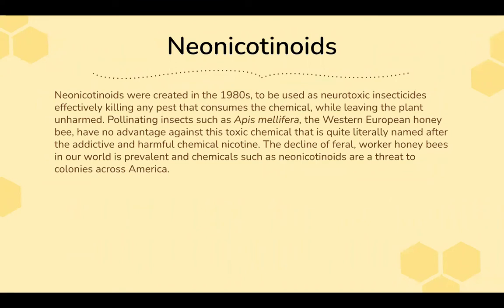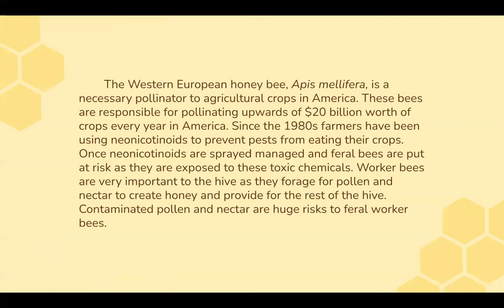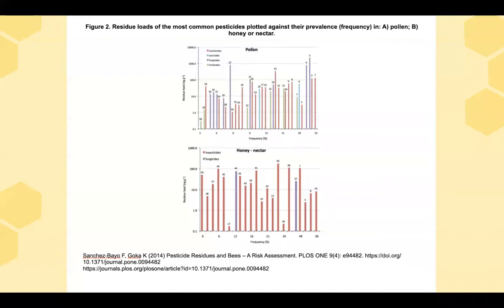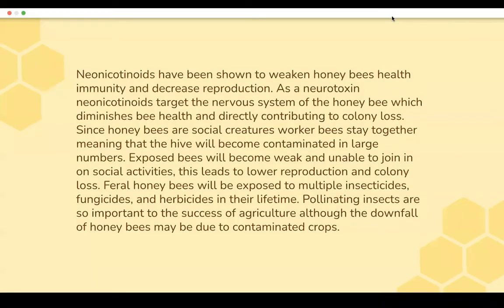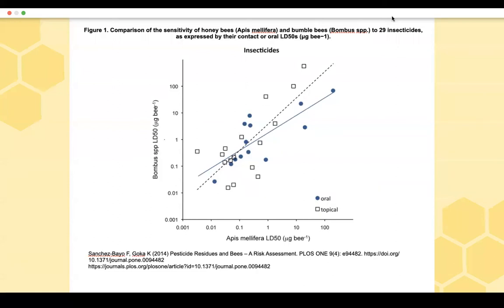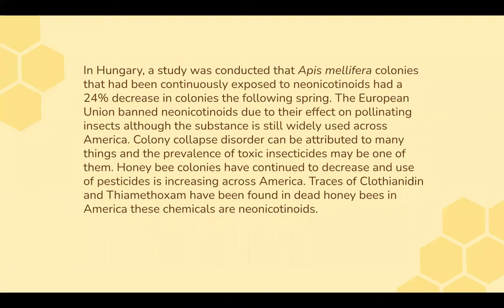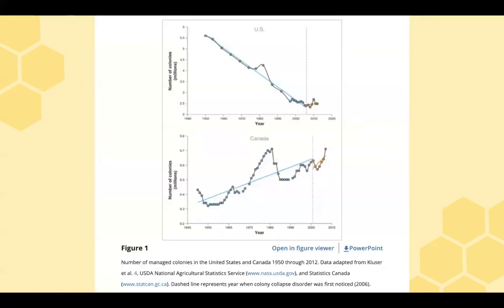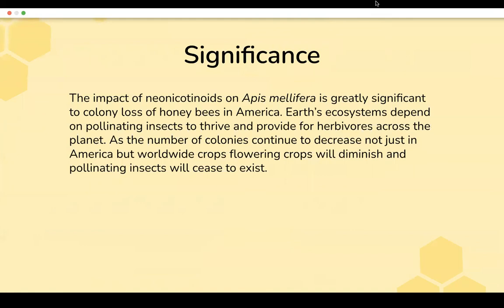Grace Williams- Ento 320-700 The Impact of Commercial Use of Neonicotinoids on Apis mellifera